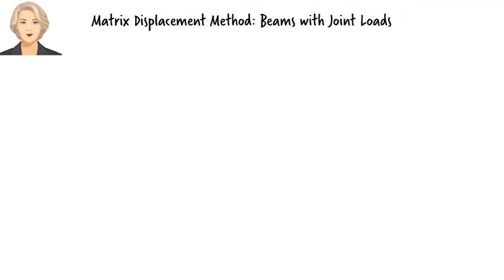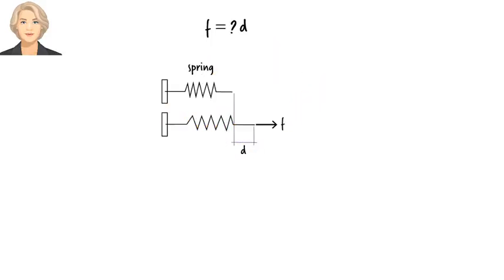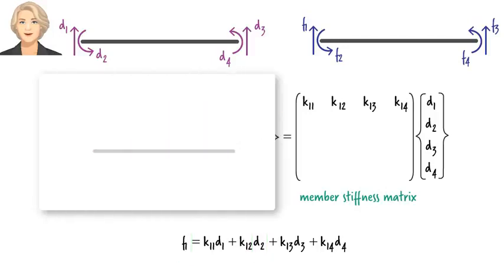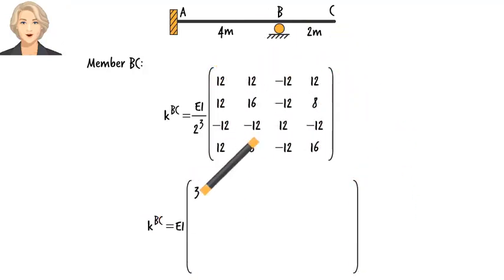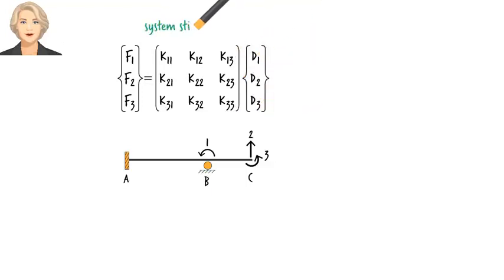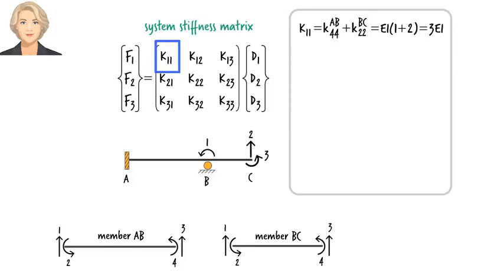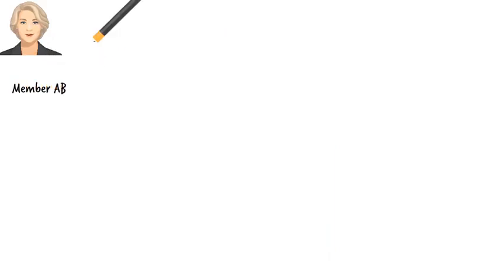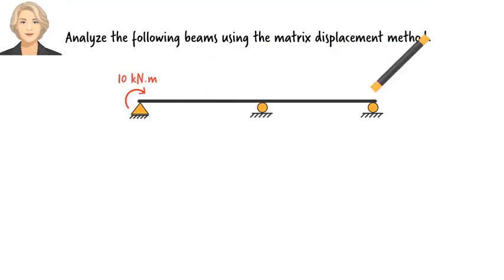2_Stiffness Matrix Method